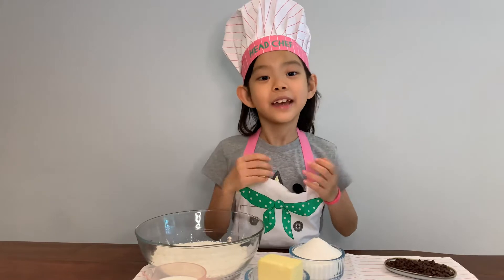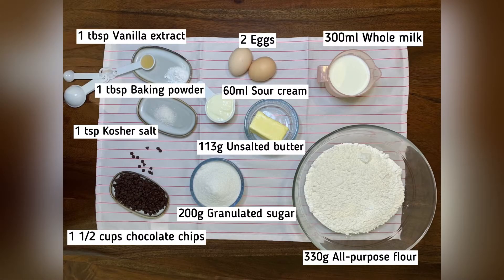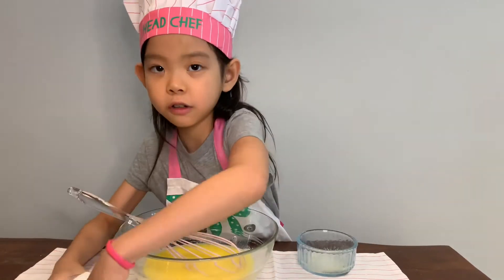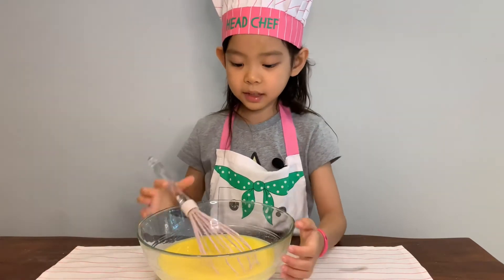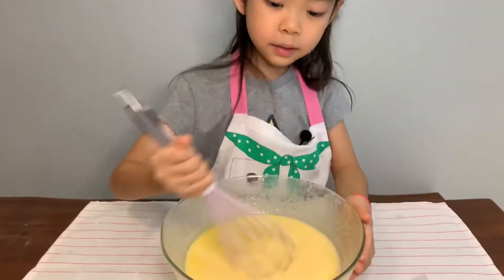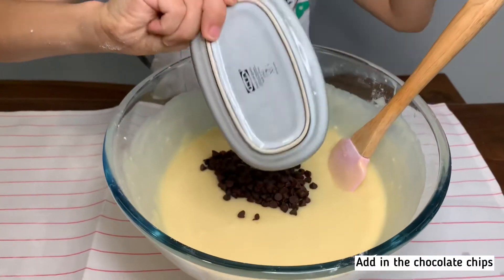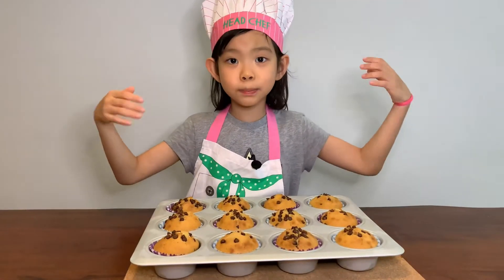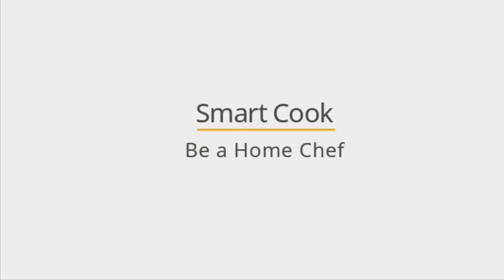Chocolate Muffins by Whirlpool & Paris Wong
Chocolate muffin is one of my favourite snacks for breakfast or tea time. The process of making chocolate muffins is incredibly simple and these muffins come together in less than 30 minutes! See for yourselves and let me know in your comments whether you like it. Much love from Singapore.